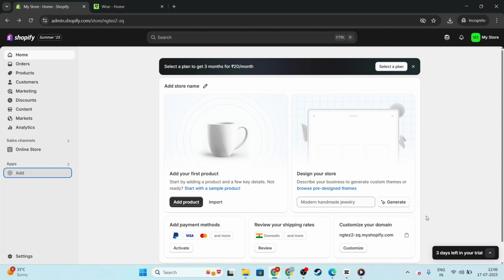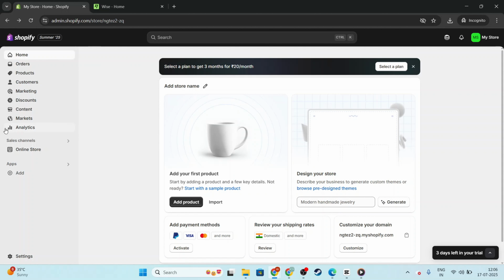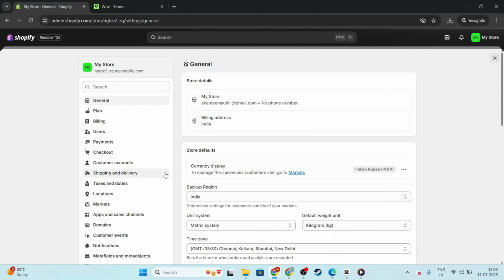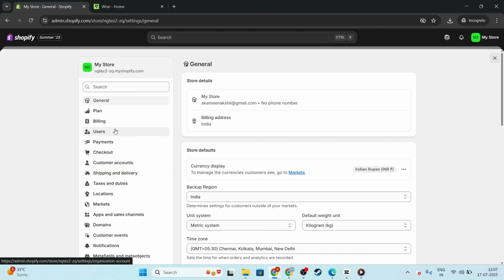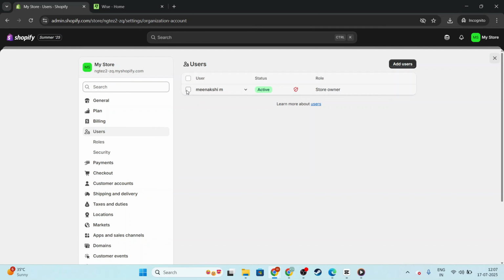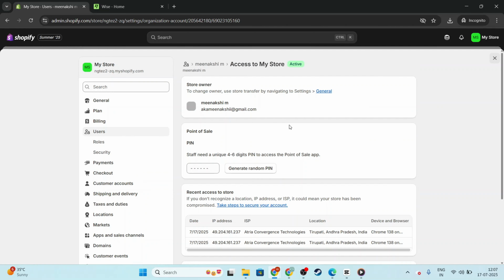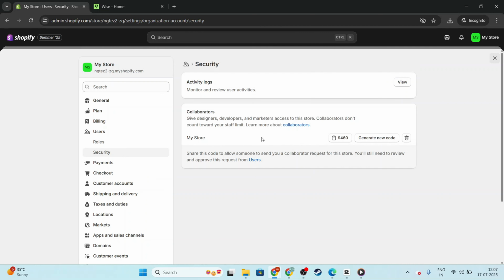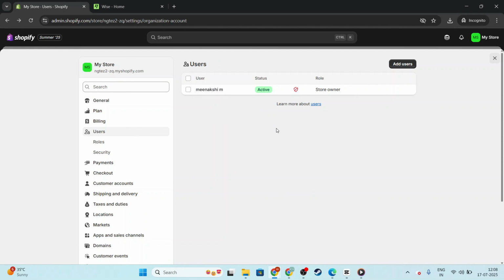How to Get Shopify Authentication Code 2026 (Step By Step)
Learn How to Get Shopify Authentication Code in this video.

In This Video, We'll Show You 👇
How To Get Shopify Authentication Code
Shopify Auth Code
Shopify Login Code
Shopify Two-factor Authentication
Shopify 2fa
Shopify Account Security
Shopify Account Verification
Shopify Authentication
Shopify Login
Shopify Security
Get Shopify Authentication Code
Shopify Api Authentication
Shopify App Authentication
Shopify Store Authentication
Shopify Admin Authentication
Shopify Access Code
Shopify Access Token
Shopify Developer Authentication